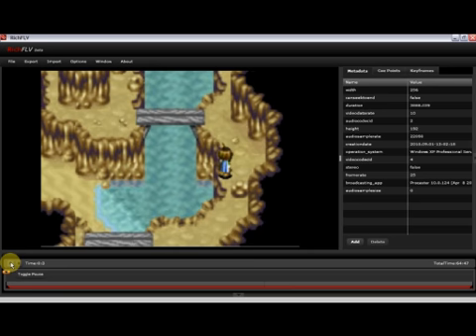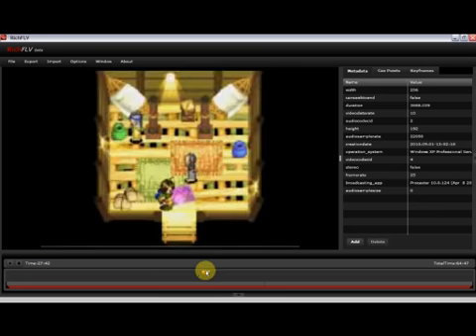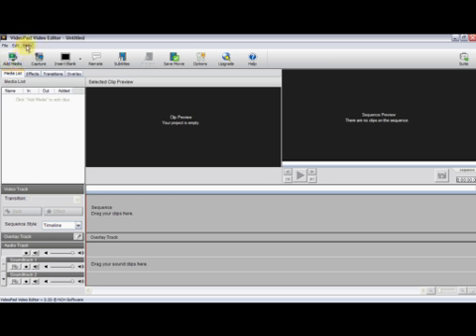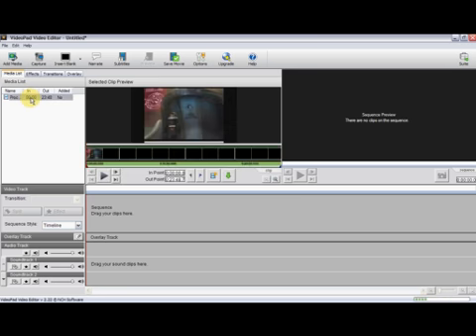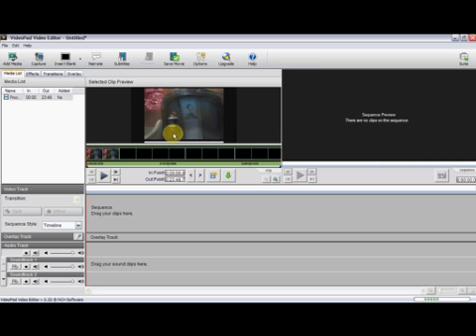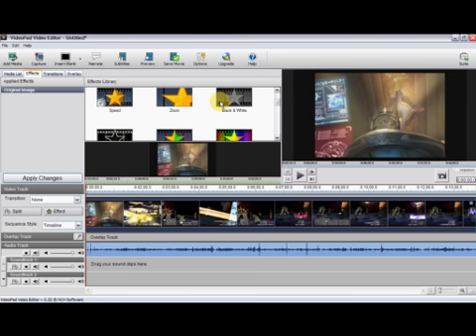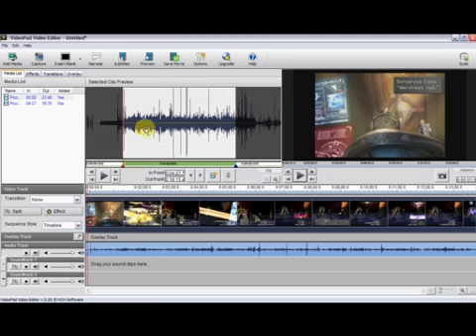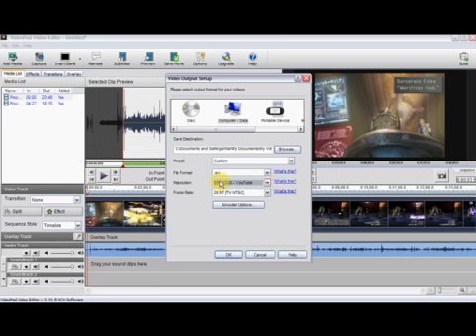RichFLV and Video Pad Tutorial